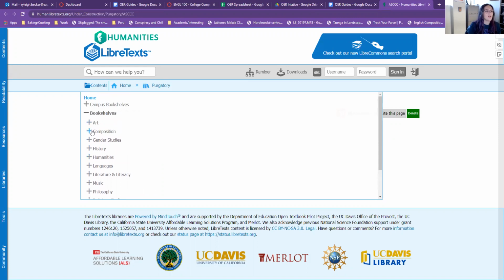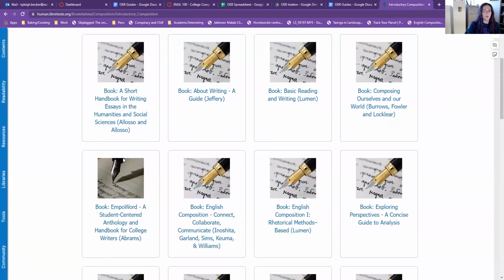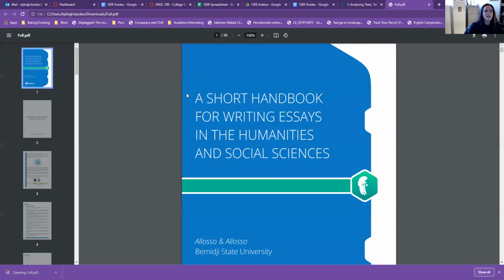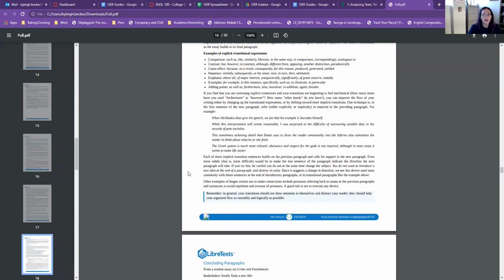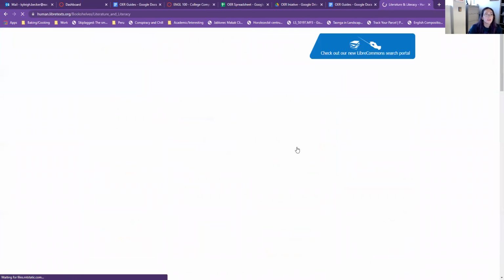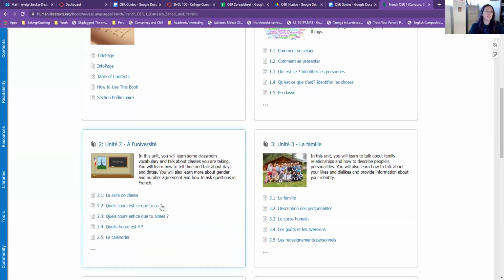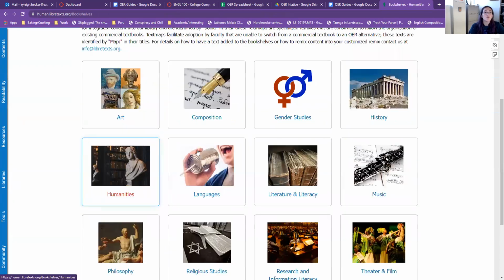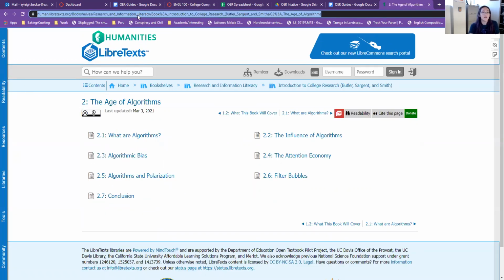ASCCC OER Bookshelf Navigation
A quick walkthrough on how to navigate the ASCCC "Purgatory" Bookshelf on LibreText.